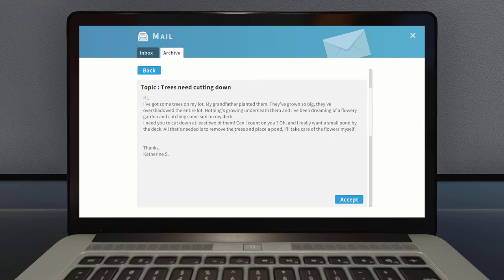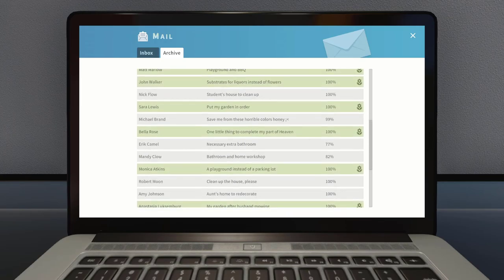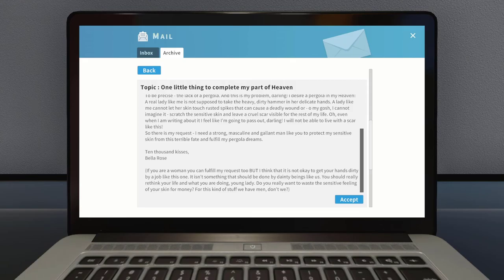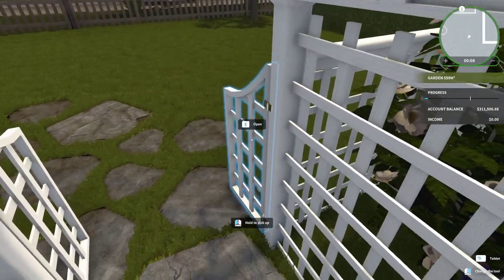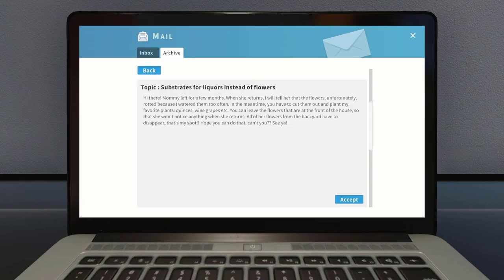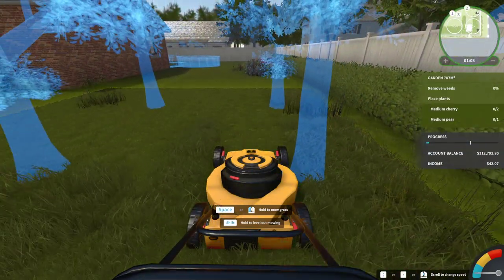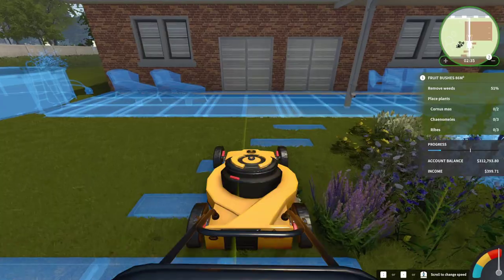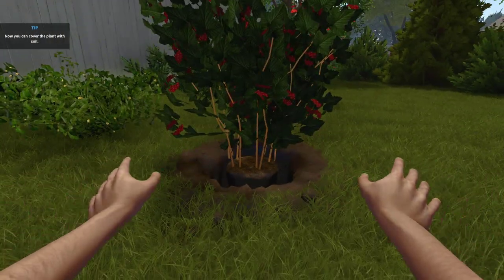House Flipper - Episode 5 - Pergolas & Wine, Darling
Didn't realize selling a pergola would do that...

TIMESTAMPS
0:00 - Intro
0:40 - Cutting Down Trees
4:40 - Pergola Heaven
13:05 - Substrates for Liquors
20:54 - Outro